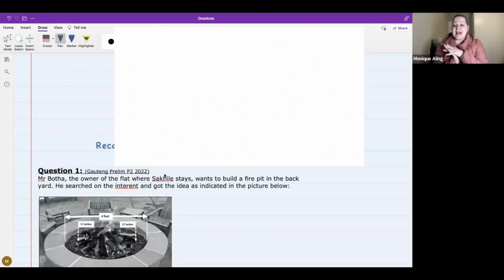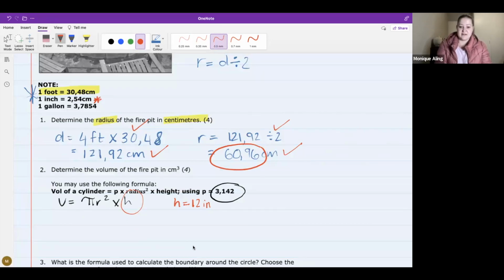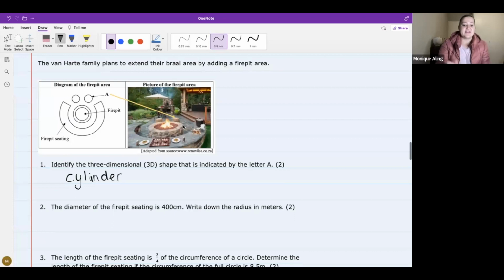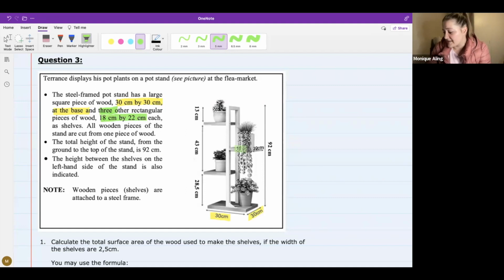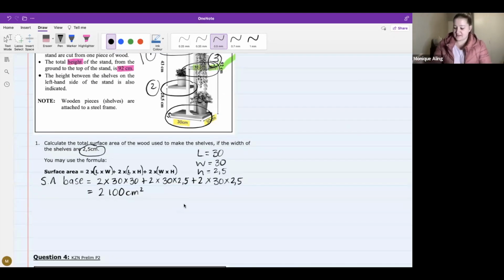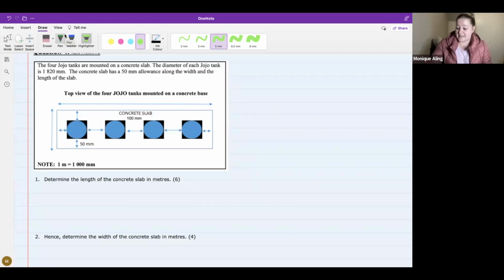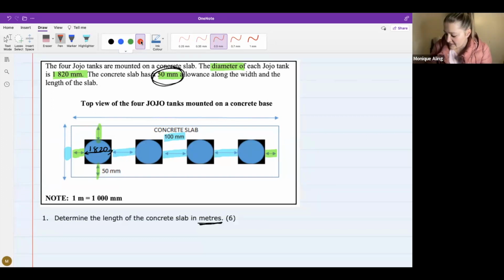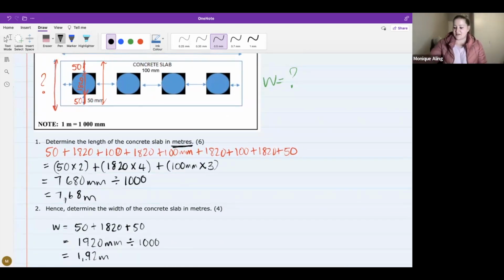Grade 12 - June Exam Revision Math Literacy (revision paper 2: volume and surface area)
Grade 12 | exam revision | paper 2 | surface area | volume | radius | circumference |